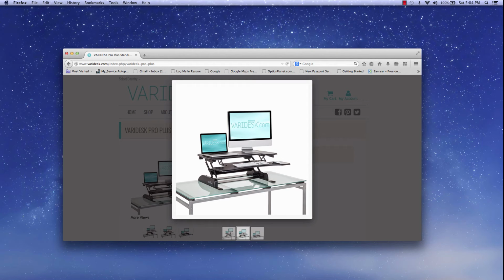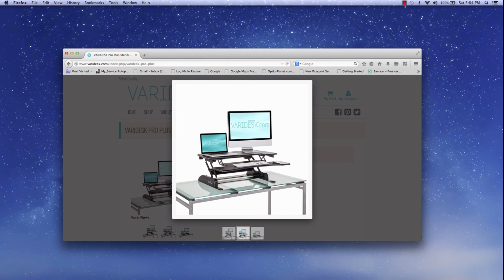Do You Have a Standing Desk?